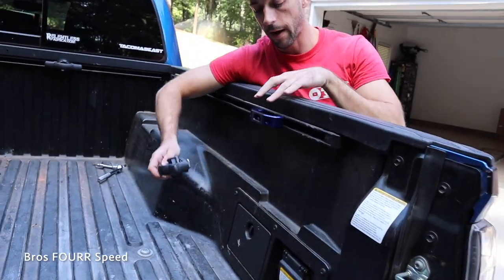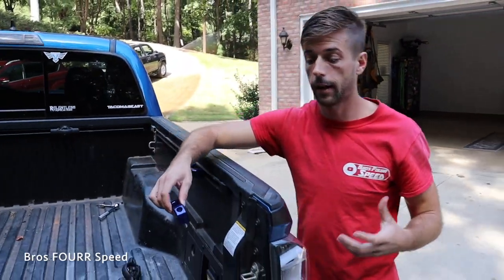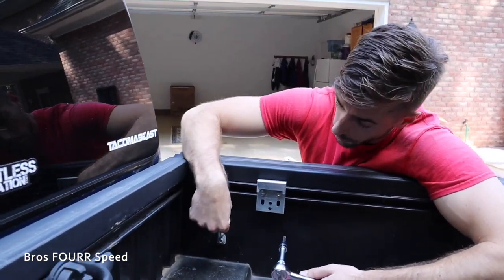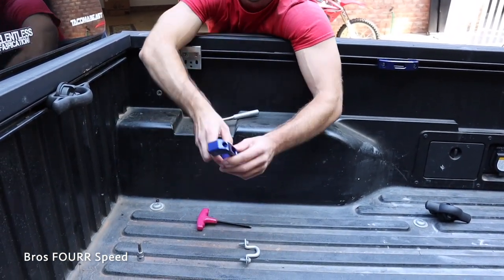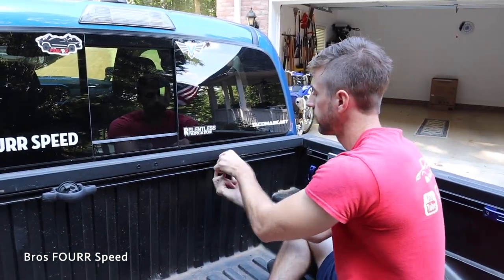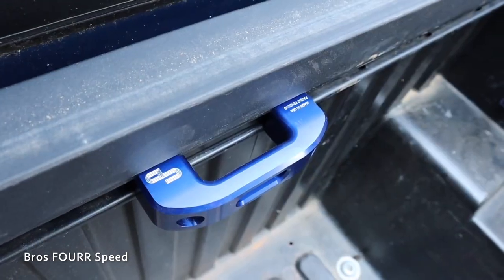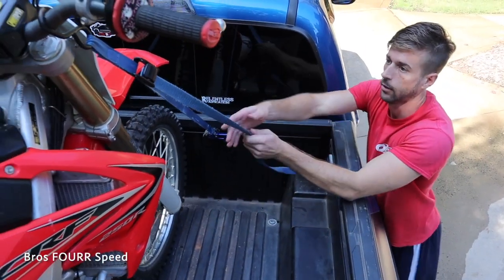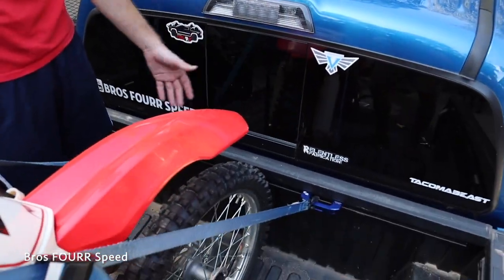My Toyota Tacoma Should Have Come with THESE!!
👋 Today it's time to install a new accessory for the bed of my Toyota Tacoma! This is a must if you use the bed a lot and especially when you are carrying heavier loads!  Add some color and function to the bed with these!!  Why didn't Toyota make them beefy like this?!  Find out what we install for today!

Our Equipment:
- 64GB SD Card
🗣 TALK TO US ON SOCIAL MEDIA !
👁 About this video : When I first bought my Tacoma, I knew I was going to be using the bed for motorcycles, dirtbikes and much more! From the factory, Toyota gives you these bed tie down hooks and two rails down each side of the bed.  I've been using these since I bought the truck and they have done well so far!  I did need to add a bed rail to the front of the bed, which Toyota didn't include for some reason.  And now I have a really beefy set of bed tie downs from Charvonia!  The factory ones always made me hesitate on if they would be secure and actually stay in place and I've been able to work around having to use them!  But now, with these CNC machined pieces, I feel extremely confident in using these for my motorcycle and other toys and whatever else I throw in the bed!  These tie downs will not increase the weight capacity that you can put in the bed, but it will secure the load you are hauling and you will be confident in the ability to use these and know that your items will stay secured!  I love the design, how flush they are along with the placement for the straps being able to go through the middle or completely around!  This is a great product, made in the USA and pick the color that best fits your truck!!!
👋About this channel: What's Up Everybody! And Welcome To, Bros FOURR Speed! We are two brothers, Mike and Brian, and we love cars and anything automotive related! Currently own a Nissan GTR, Toyota Tacoma and Toyota Supra! We started this channel filming in the backyard just doing fun things like riding dirt bikes and skateboarding!  We never knew that filming at such an early age would eventually lead us to a successful channel and the amazing opportunity we have to drive very cool cars and film anything automotive related!  We enjoy working on our own cars and showing the DIY process and how you can save money doing these installations!
🎉 THANK YOU FOR THE SUPPORT! ❤️💙💚